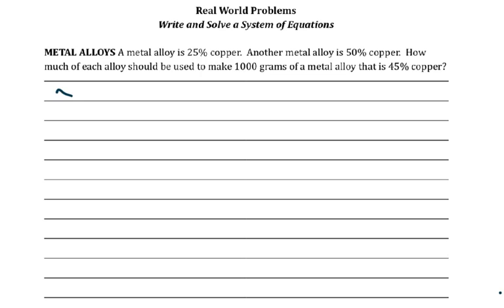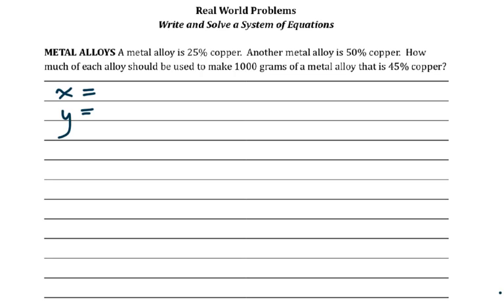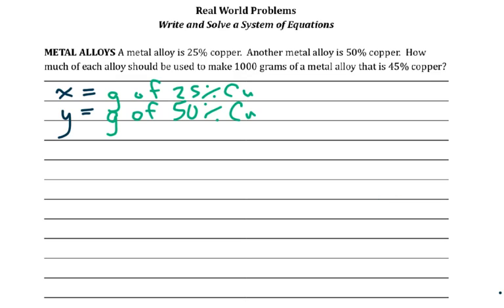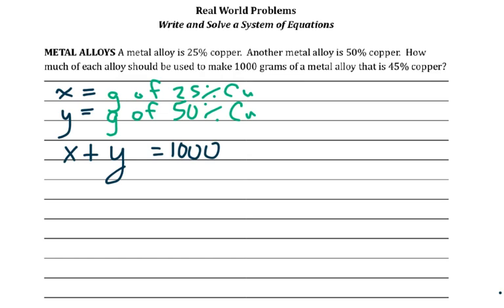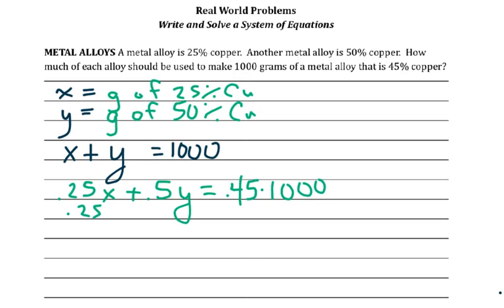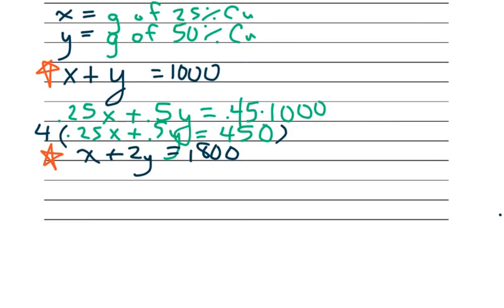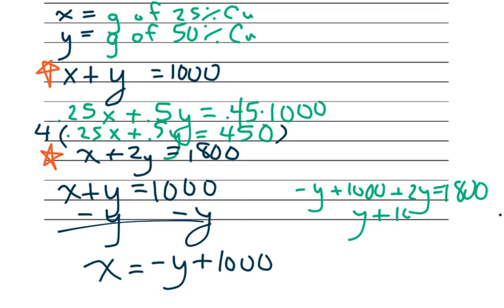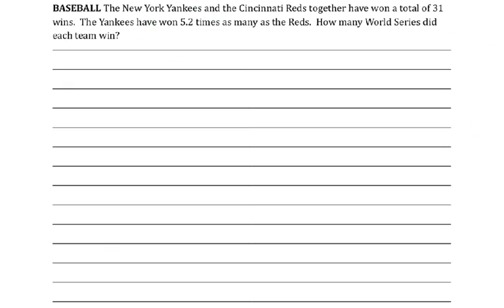5.1 Substitution (4 of 5)